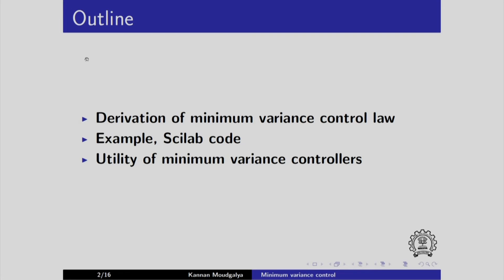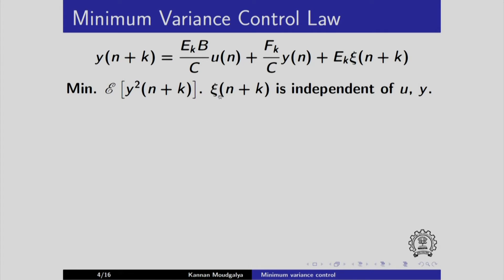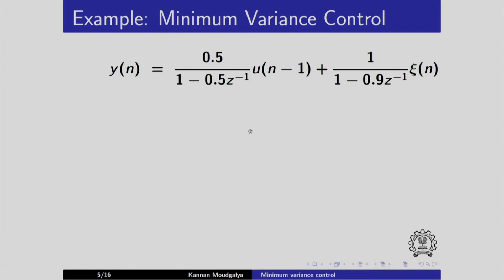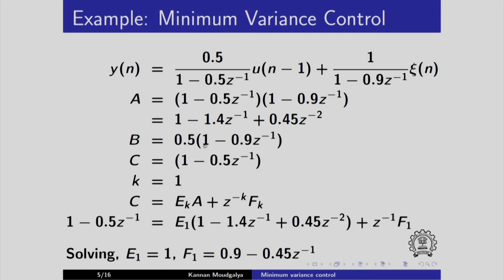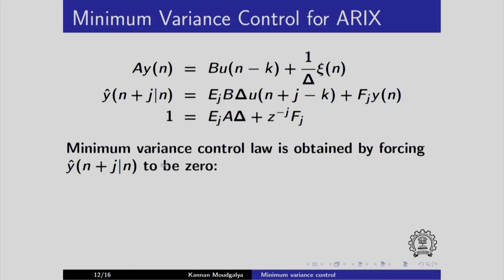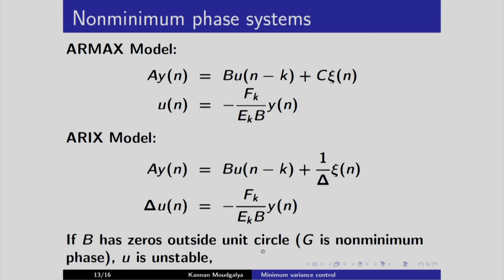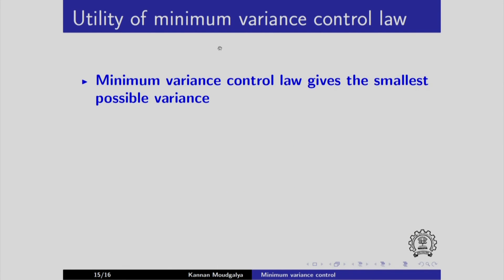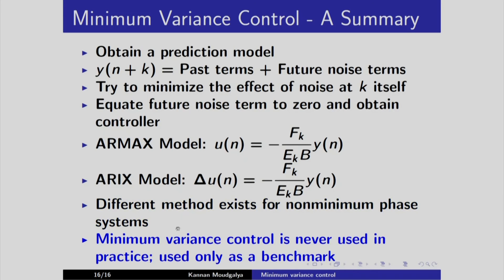CL692 2x S122 Minimum Variance Control IIT Bombay